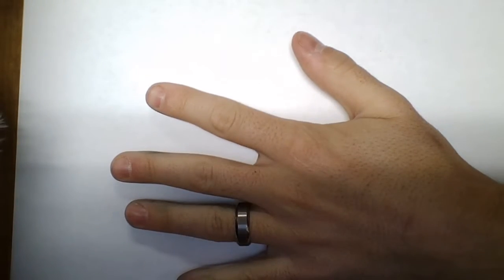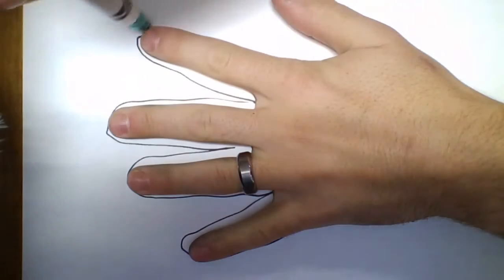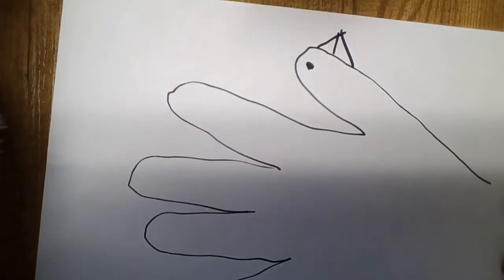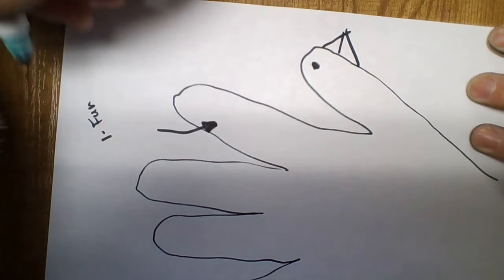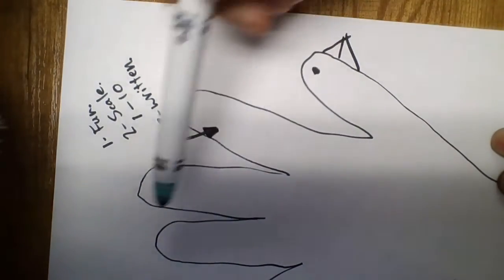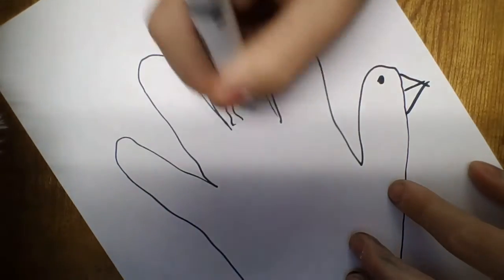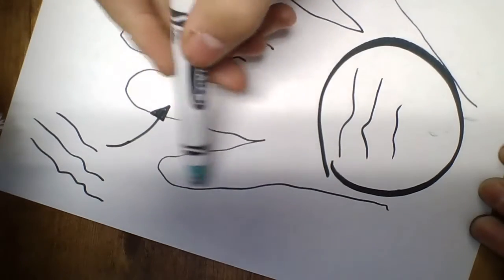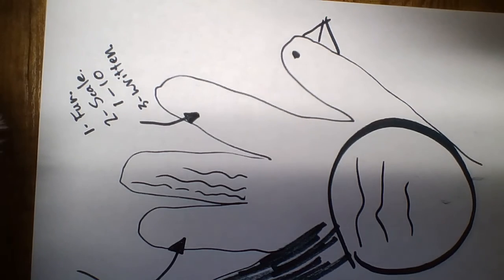TURKEY HAND DRAWINGS.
This explains how we are going to do the review hand drawings.